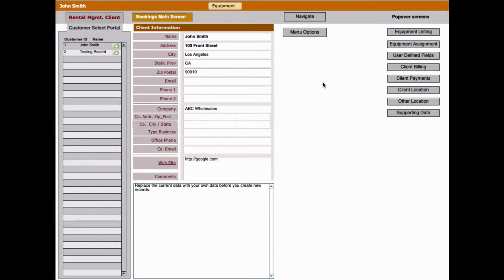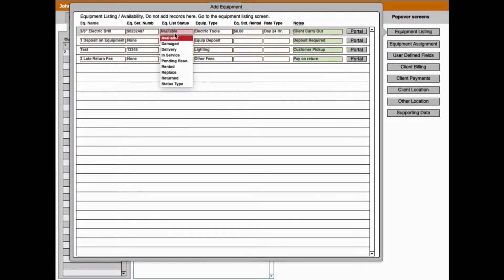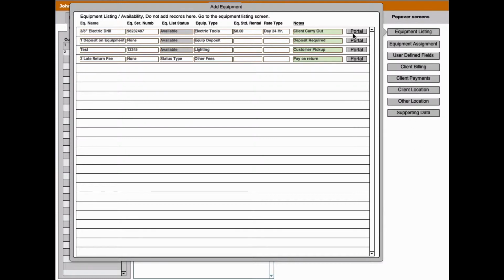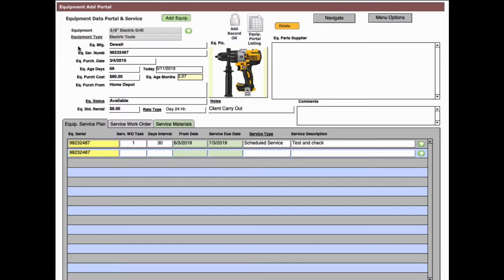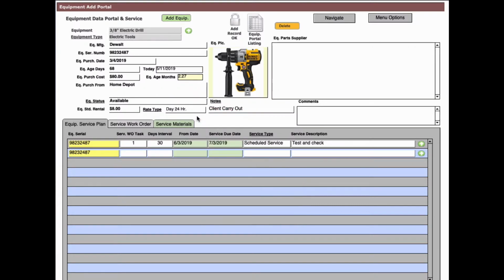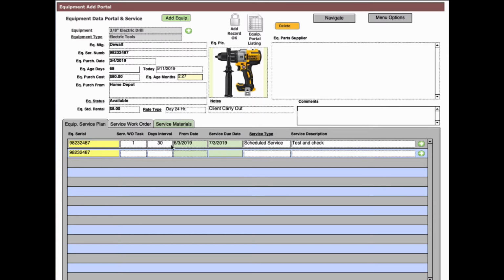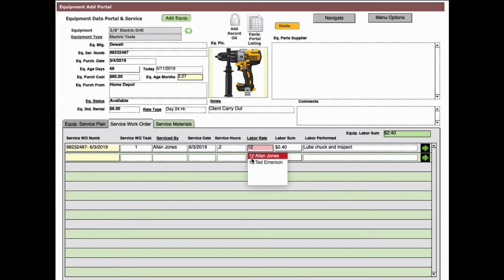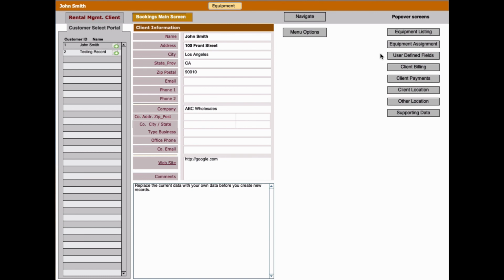Booking Screen Overview 2, View at 720 HD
In the second overview, I will describe the usage of the Equipment Popover and the Equipment Portal use. In the next video, we will cover the usage of the Equipment Assignment.